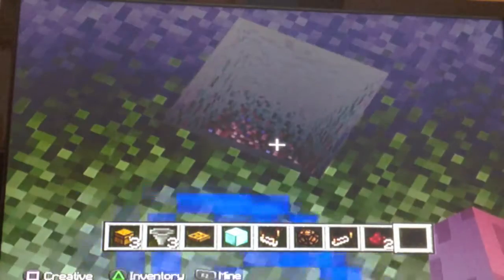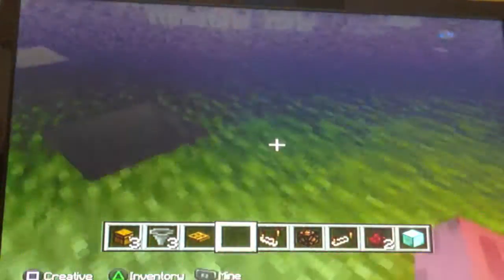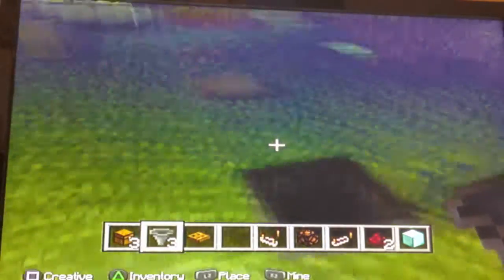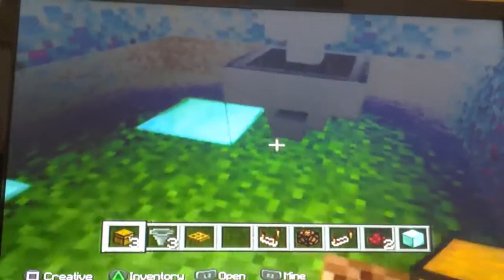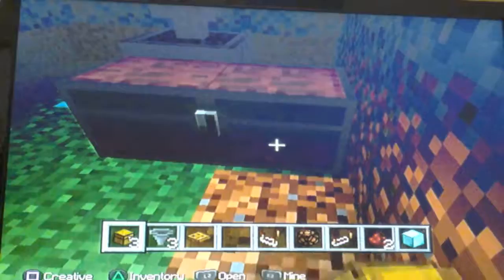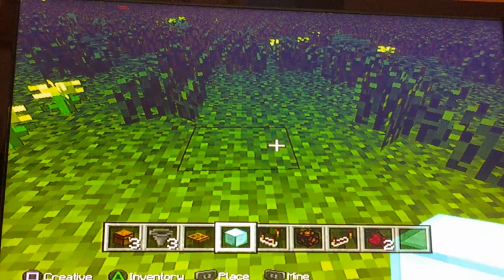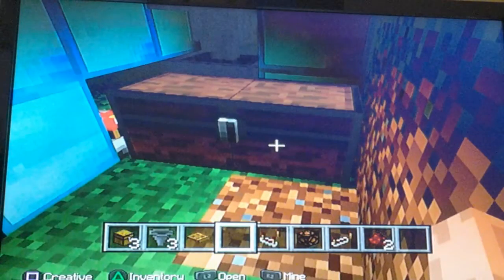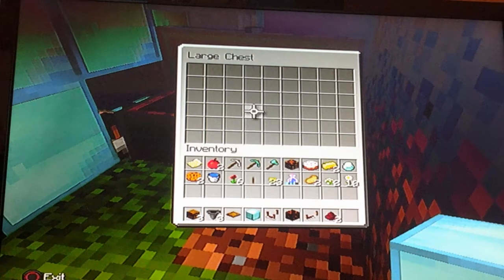Minecraft: items Steeler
People put items in chests then you could steal their valuable items